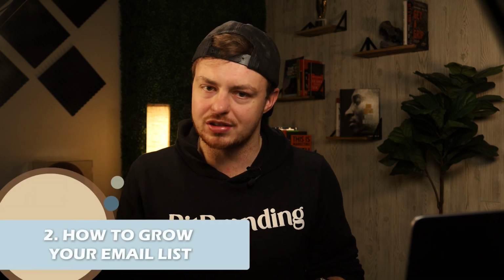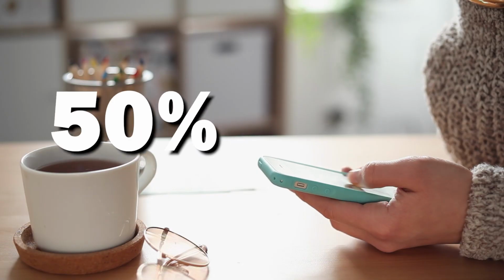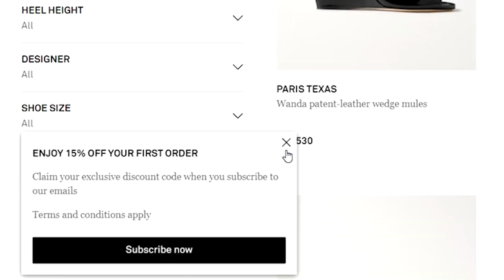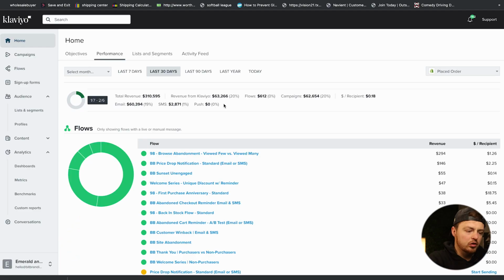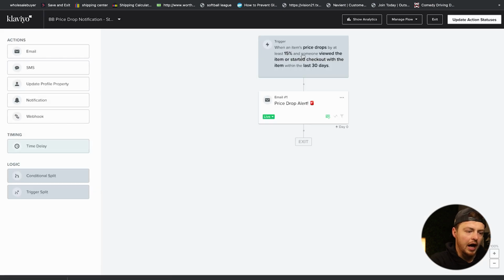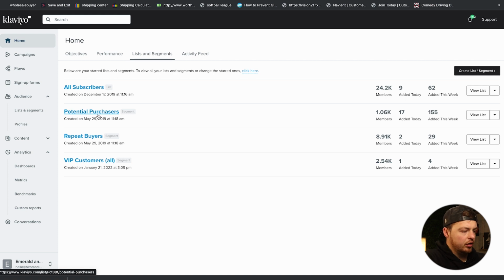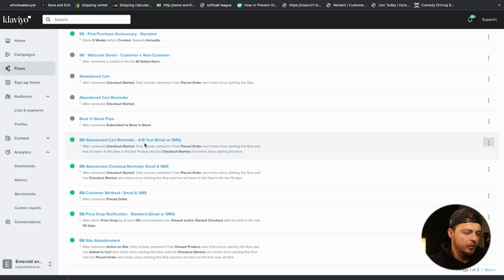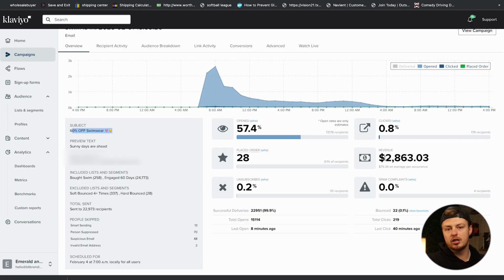The Best Email Marketing Tips For Clothing Stores [2023]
If you're running a clothing store, it's crucial to prioritize profitability in order to remain competitive and avoid going out of business. In this video, I'll be sharing a proven email marketing strategies that we use with our clients and group coaching members to drive sales and increase revenue. As always, drop your questions below.
00:00 Introduction
00:10 - What are email automation and flows?
02:20 - How to segment emails for better results?
03:48 - How to grow your email list?
05:54 - What's new in Klaviyo?